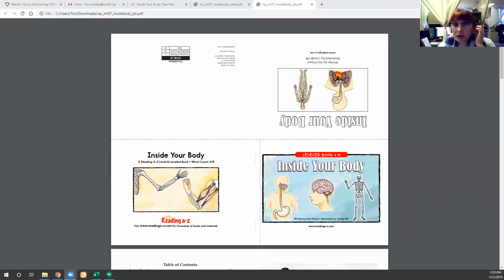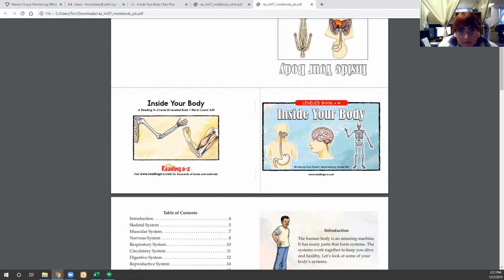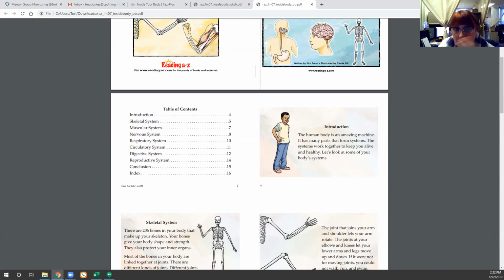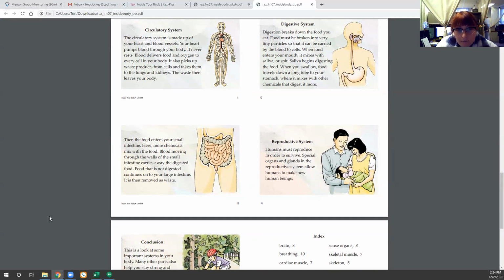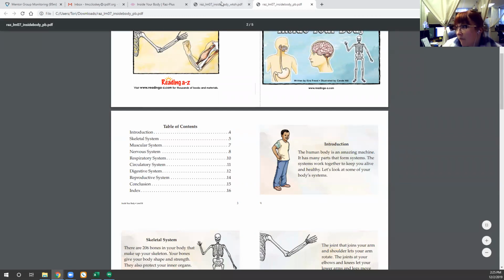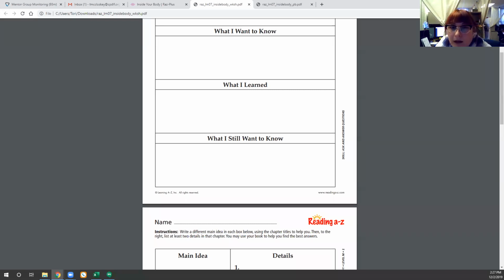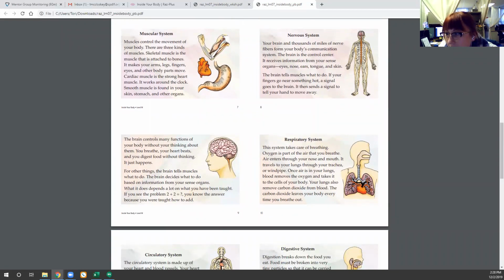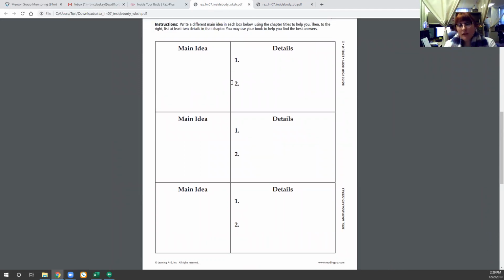M GR 12 9 19